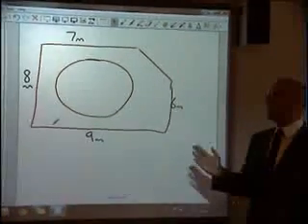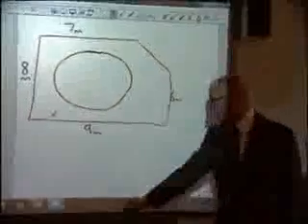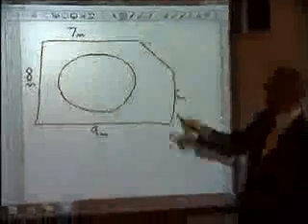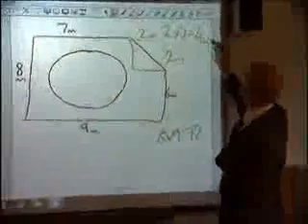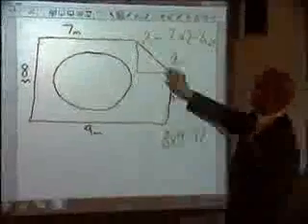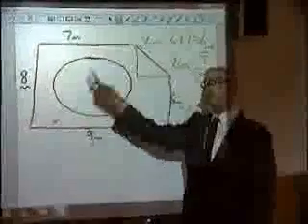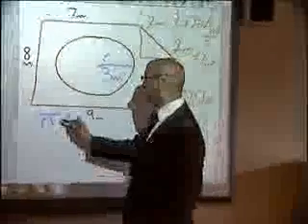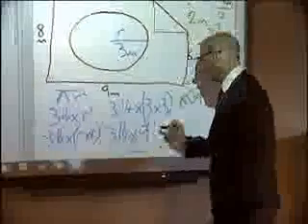How to work out the area of an irregular shape